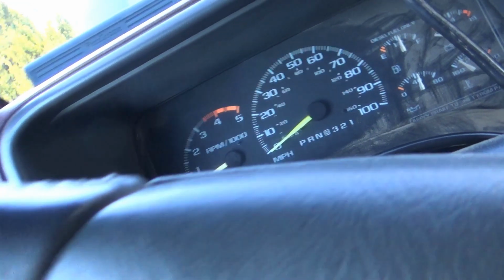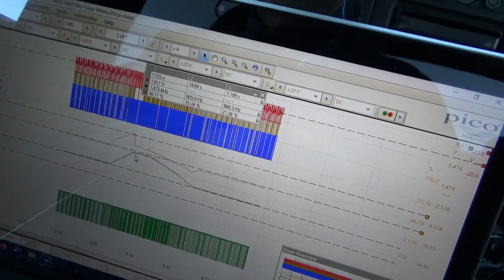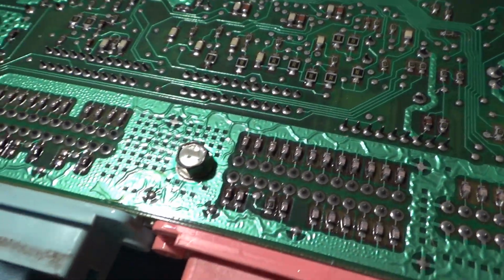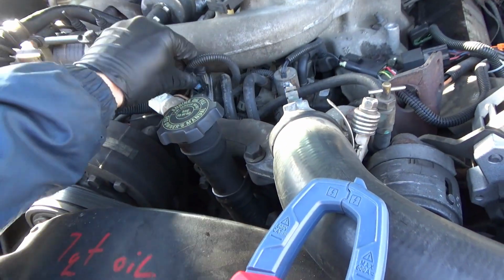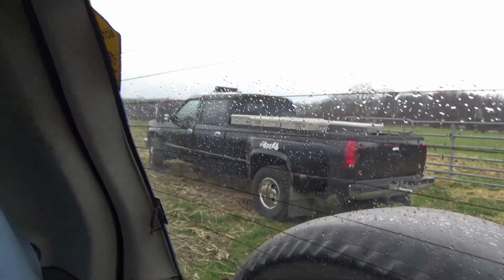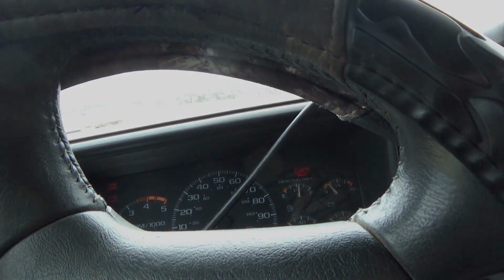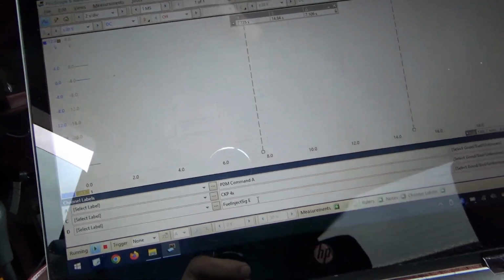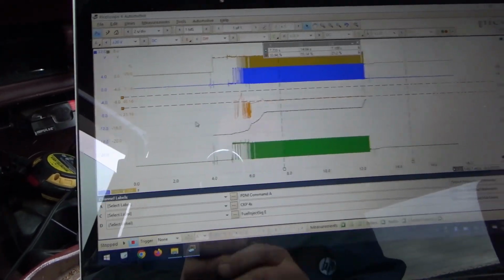Chevy 6.5 Turbo Diesel REVS Out of CONTROL?! (Part 2 - Didn't see THIS Coming...)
Based on the DATA collected, it looks like the PCM is ramping up the Fuel Control Solenoid and causing massive over-fueling and HIGH RPMS for NO REASON!
Also, the cold-start Coolant temperature is being reported incorrectly, showing about 100F too HIGH.
Is the PCM going NUTS??

I found a replacement PCM on eBay.
Let's plug it in, and see if anything changes...

PLACE YOUR BETS NOW!

GOOLOO 4000 AMAZING JUMP STARTER:

Ivan